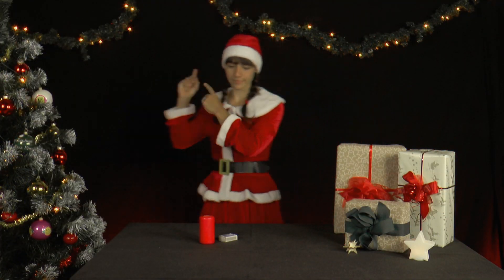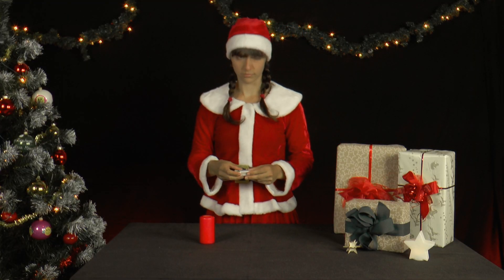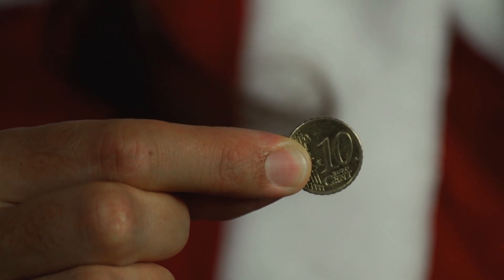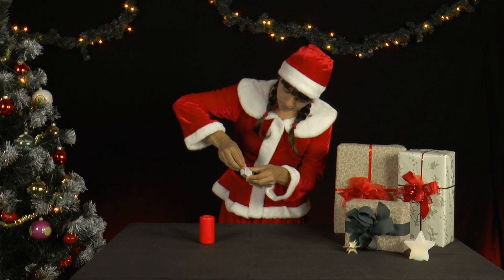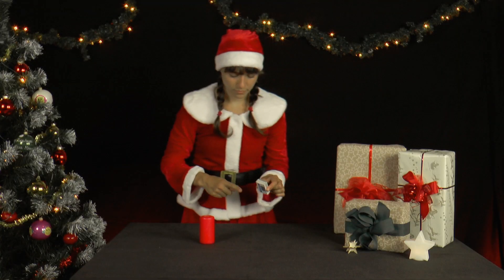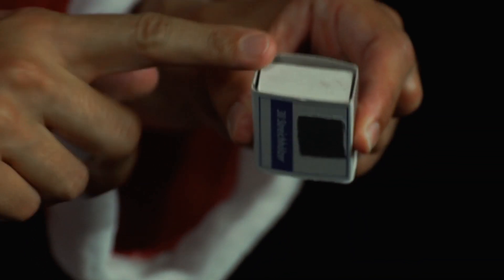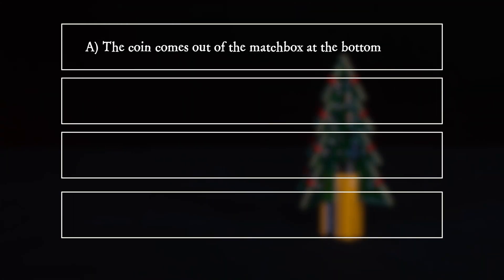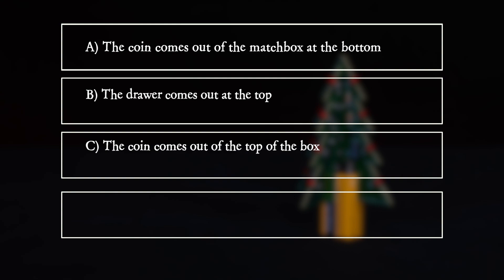PiA - Physics in Advent 2019 - question 3